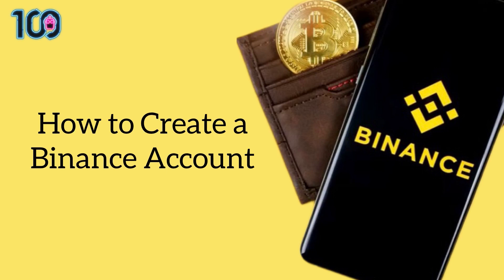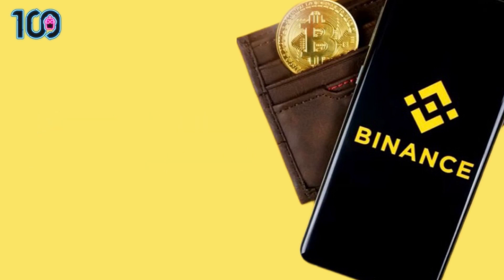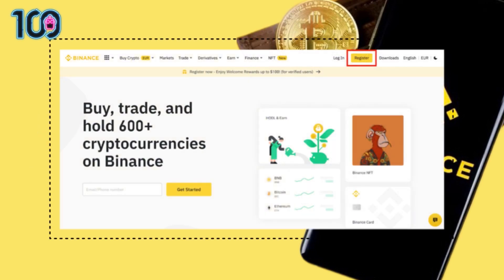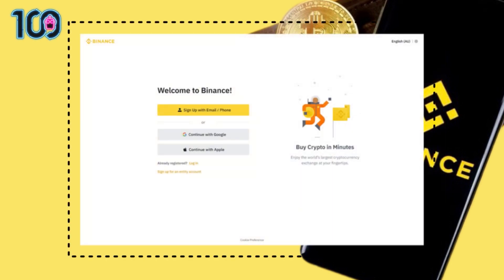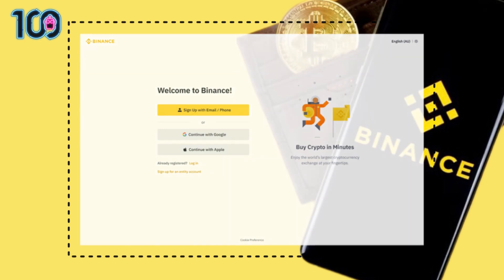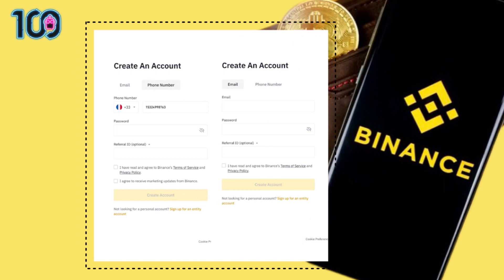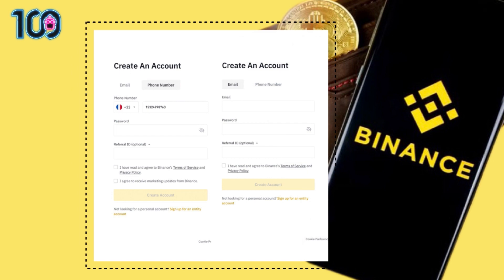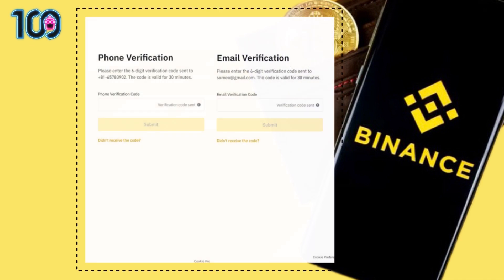How To Create a Binance Account: FULL guide for Binance exchange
You have probably heard about Binance exchange.
Binance operates the largest cryptocurrency exchange in terms of daily trading volume of cryptocurrencies.
In this video I show you how to create your own Binance account and verify it easily.

I’m an AI-Based professional crypto signaller with very low risk.
Over the past eight years, I have mastered all the different analytical methods in the market.
I can sit non-stop, tirelessly, and observe the market, something a human being can never do.